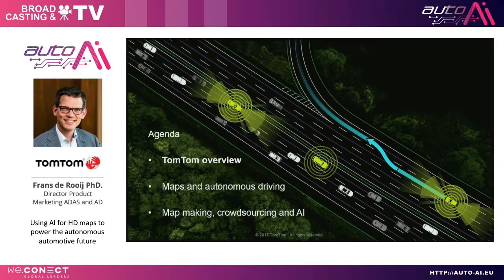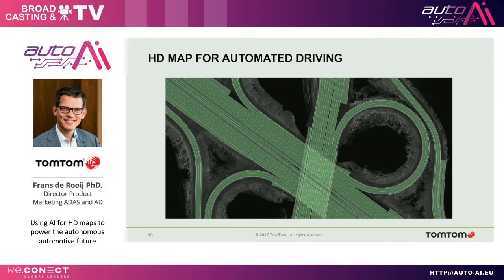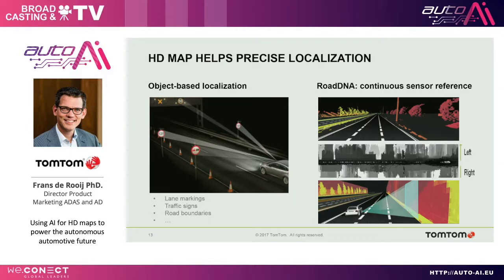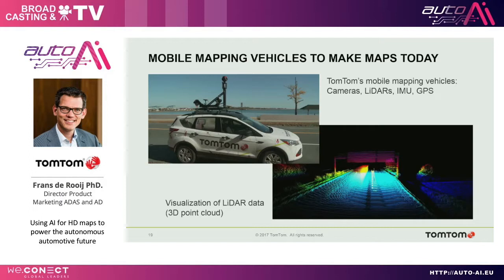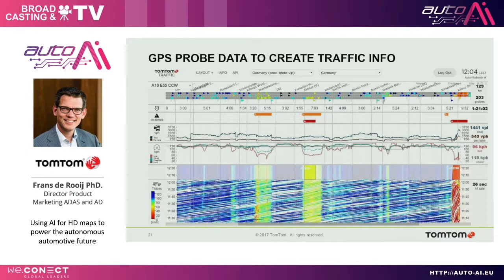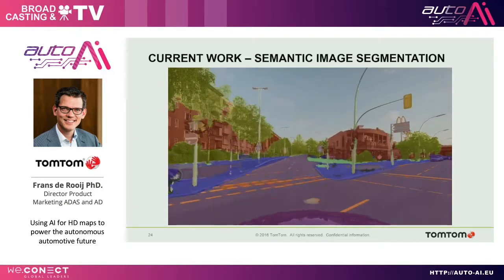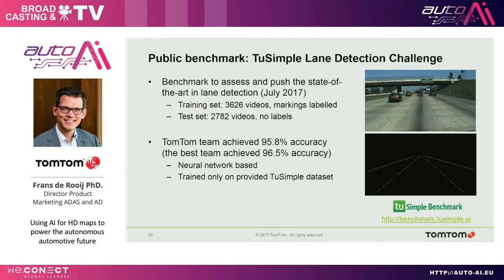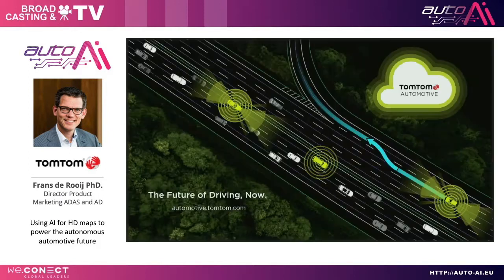Auto AI 2017: Using AI for HD maps to power the autonomous automotive future, Frans de Rooij, TomTom